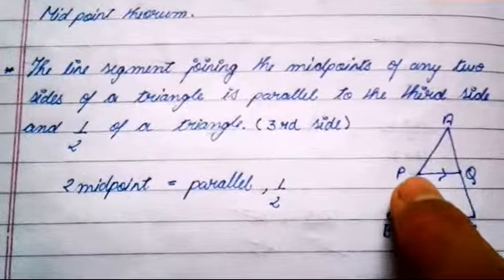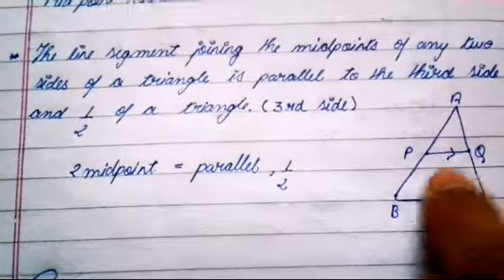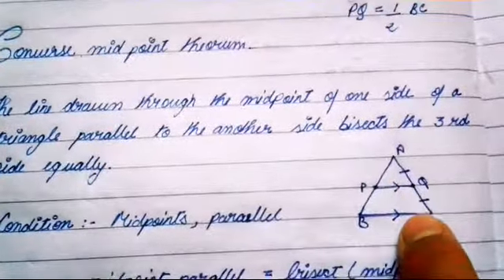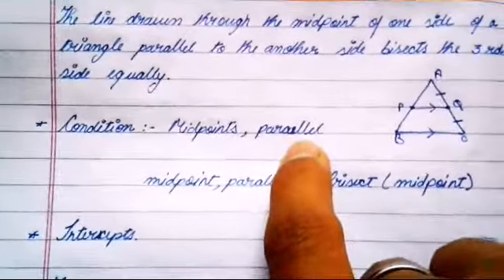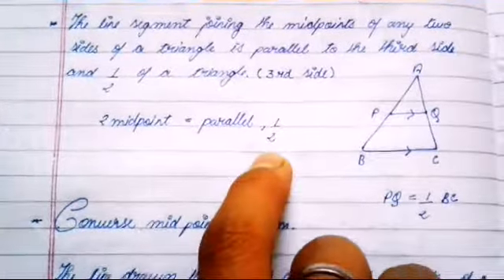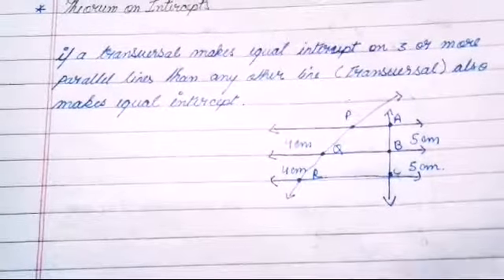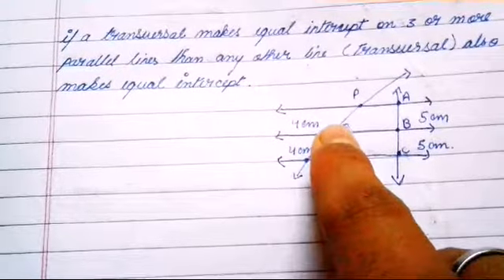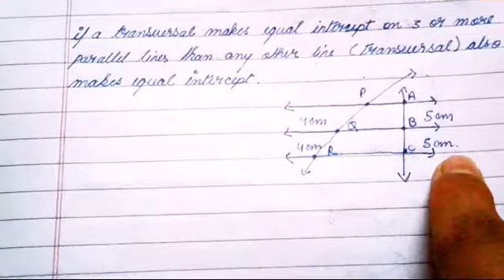Mid point theorum brief explanation